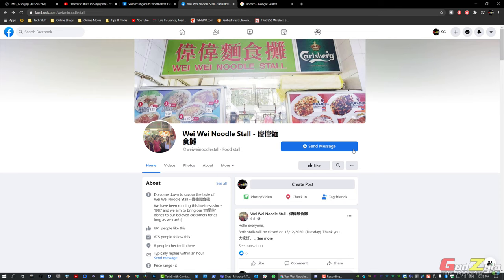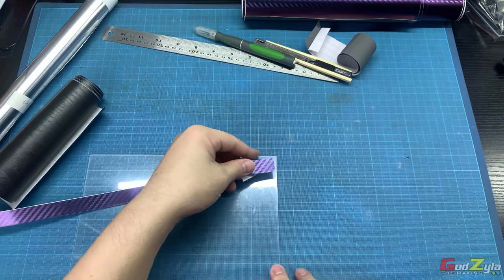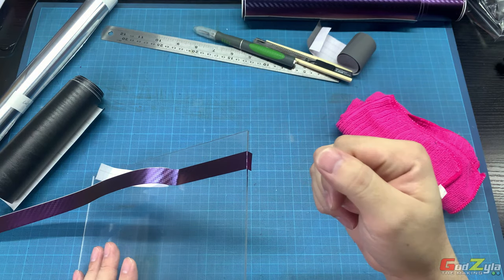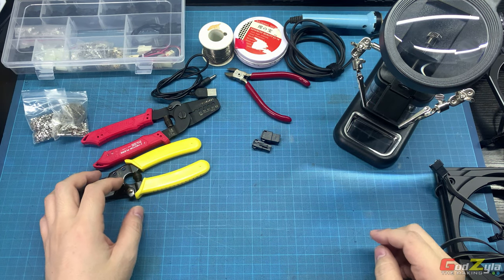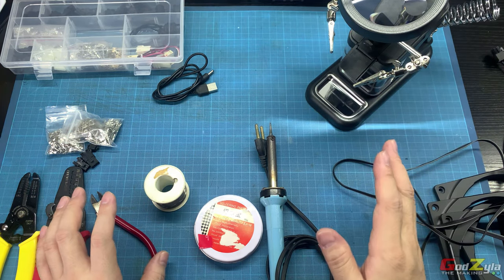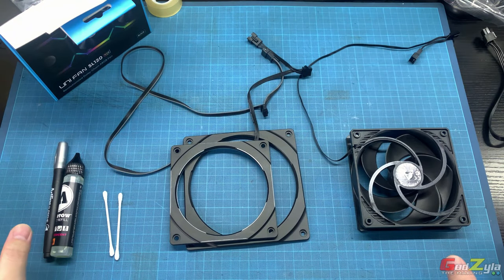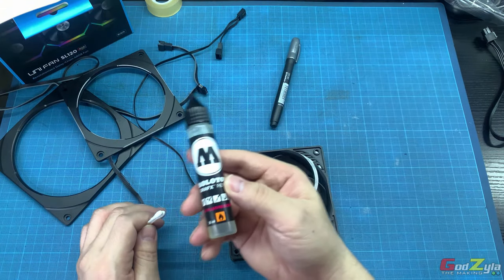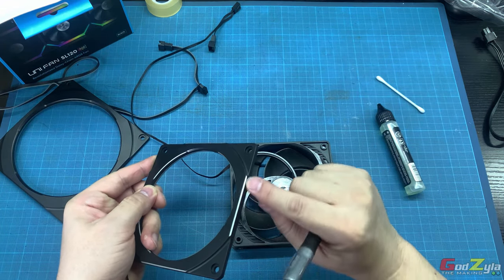Lian Li O11D mini - Modification & Preparation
This is an on going project and I hope I am able to complete this by the end of this year (2020). I will be migrating my old PC component from my Lian-Li Lancool II to this O11D mini case. While waiting for other items to arrive, this the progress of the project.

Being a Singaporean, I am proud and to congrats to my country as it's Singapore Hawker Culture is now declare as "world cultural heritage by UNESCO" to find out more,

Wei Wei Noodle Stall - Near Khatib MRT station (Singapore)
Block 795A Yishun Ring Road Singapore 761795

Material used for UV
UV 12volt 0.5M LED

JST 02 to 12 set connectors

Phanteks Halos
addressable or digtal RGB
RGB only

Screwdriver Tool kit
(Highly recommended)